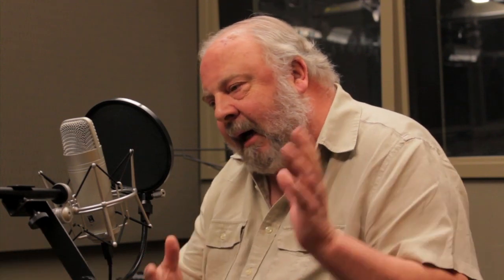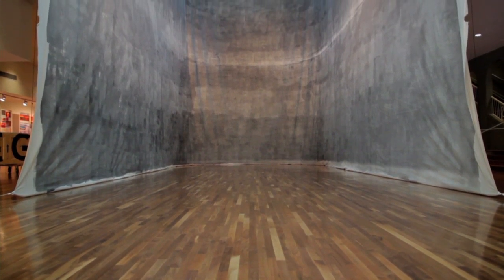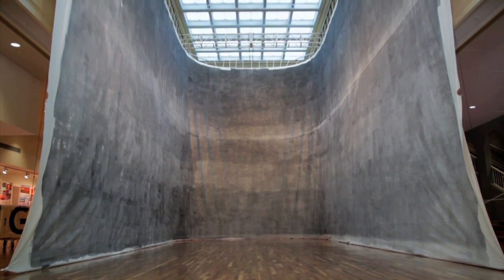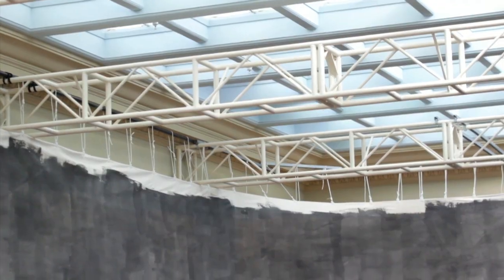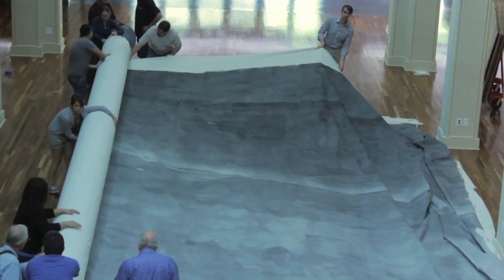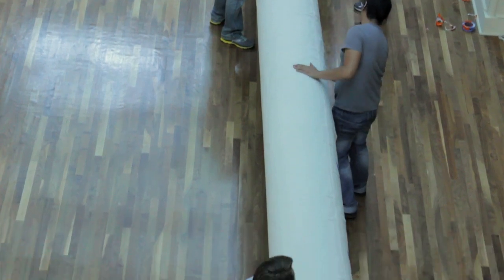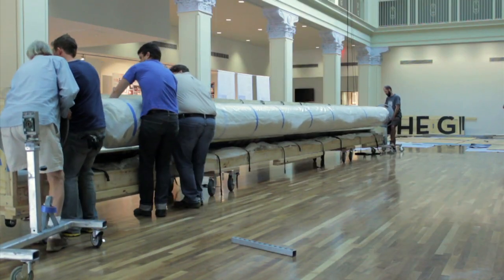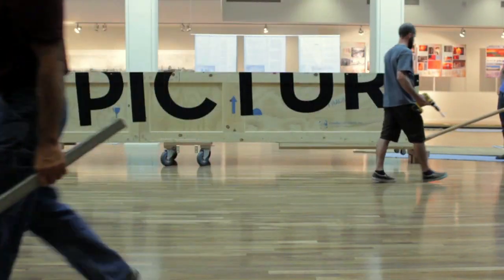Culver Center of the Arts | The Great Picture - Part II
Six well-known photographic artists, known as The Legacy Project, aided by 400 artists, experts, and volunteers, transformed an abandoned Southern California F-18 jet hangar at the Marine Corps Air Station El Toro (MCAS El Toro) in Orange County into the largest camera ever made, and then proceeded to make the world's largest photograph, known as "The Great Picture." The image is a panoramic view of a portion of the former Marine Corps Air Station, which is destined to become the heart of the Orange County Great Park.

On July 12, 2006, The Legacy Project unveiled the world's largest photograph at a reception held inside the world's largest camera. It has been exhibited only twice since then during a short viewing at Art Center College of Design, South Campus Wind Tunnel in Pasadena, Calif., in 2007, and this past winter at the Central Academy of Fine Arts in Beijing, China. The Sweeney Art Gallery/Culver Center's presentation of "The Great Picture" will be accompanied for the first time by additional components that explore the process behind its making and the artists who made it, collectively known as The Legacy Project.